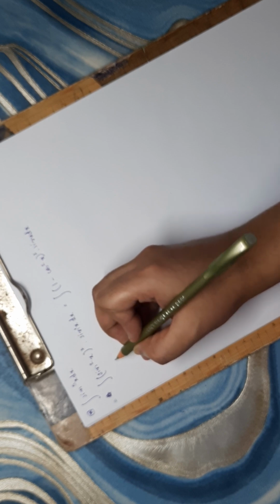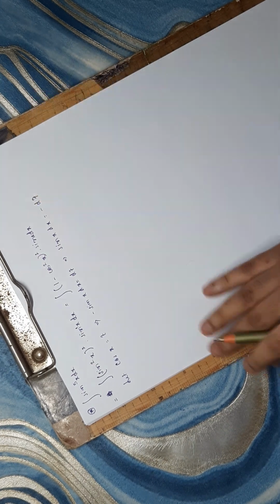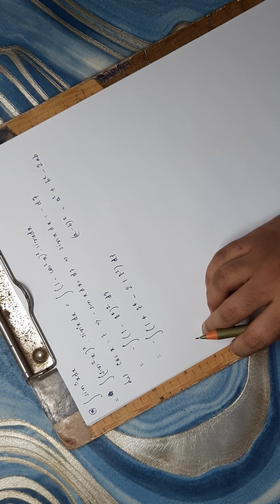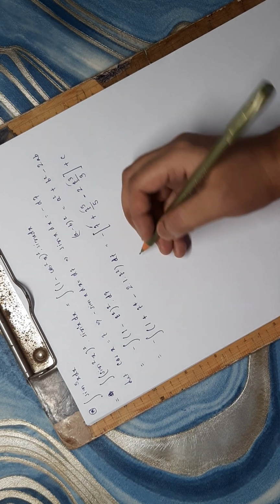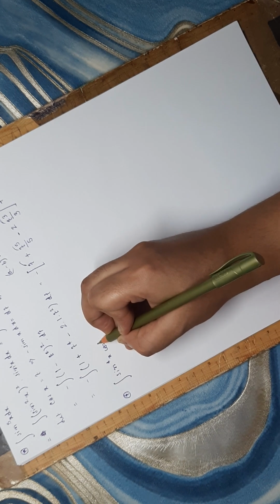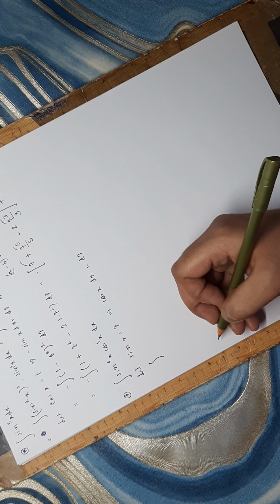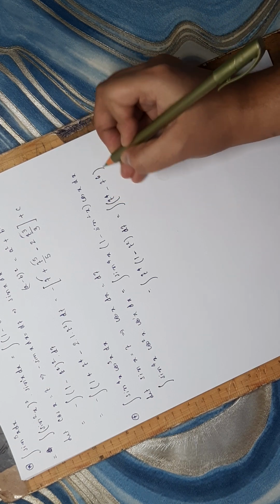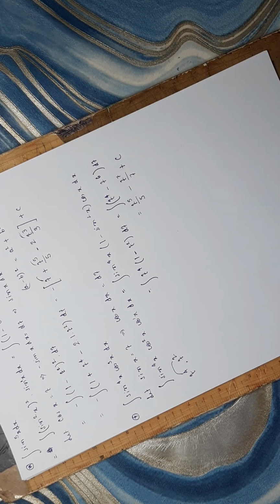Practice Problems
Hi students!
Let's practice.